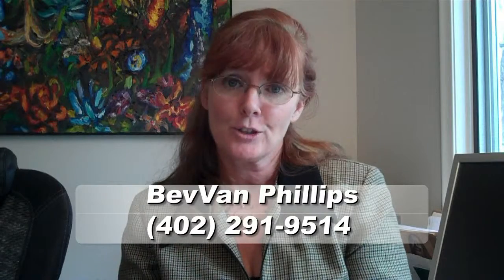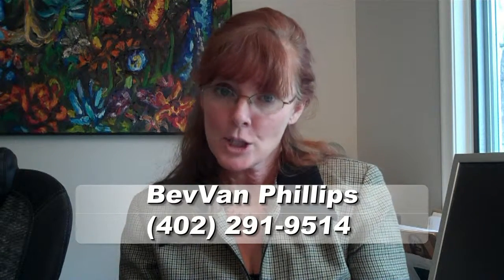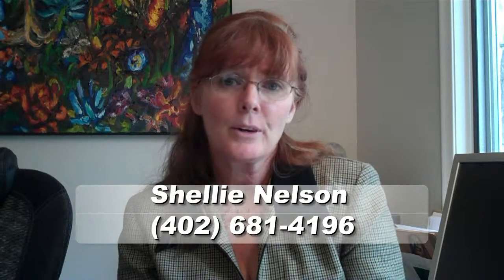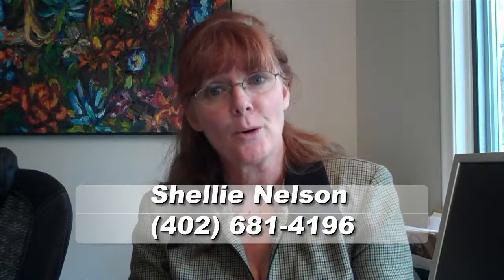BevVan Phillps & Shellie Nelson - Home Access Solutions - Selling Your Home Part 2